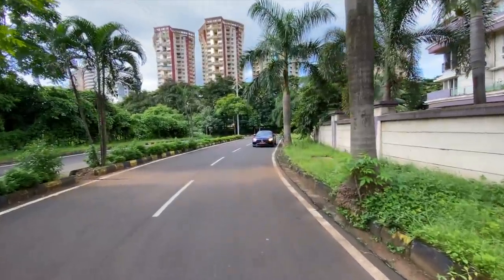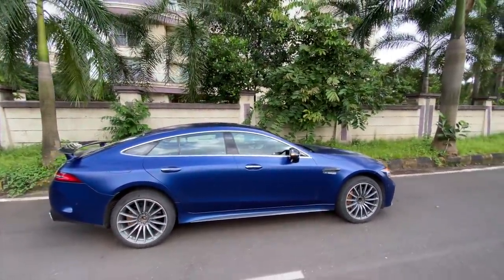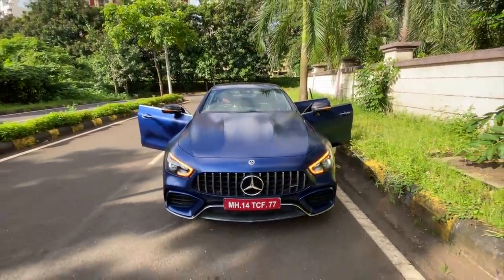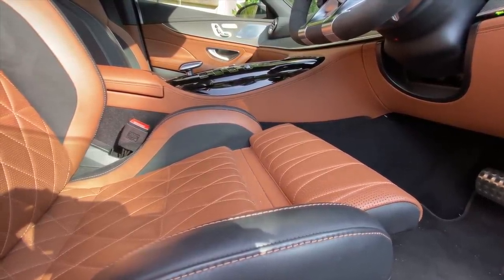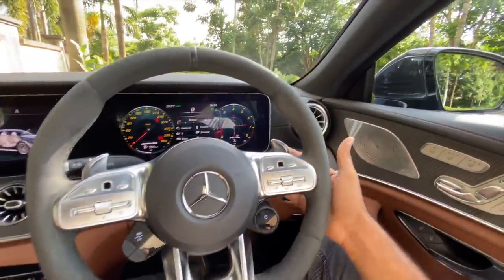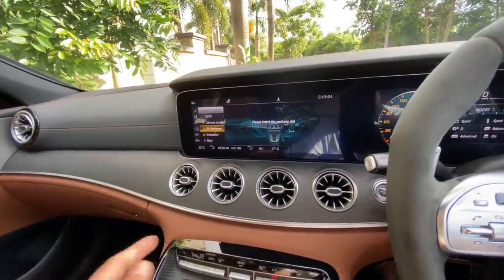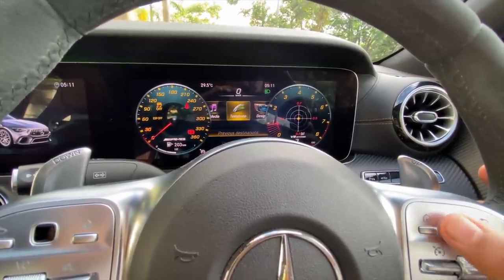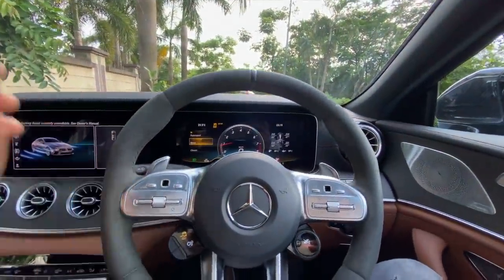Mercedes-AMG GT 63 S 4MATIC+ 4-Door Coupé - Insane Attention To Detail! | Faisal Khan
Here is the most detailed review of the Mercedes-AMG GT 63 S 4MATIC+ 4-Door Coupé, I tell you everything about the design, interior, features, performance, ride, handling, braking, steering, price, and of course give you a verdict on whether you should buy a Mercedes-AMG GT 63 S 4MATIC+ 4-Door Coupé in India. This Mercedes-AMG GT 63 S 4MATIC+ 4-Door Coupé review is a long drive one with a real-world perspective of the most powerful car from Mercedes.

Follow FasBeam On